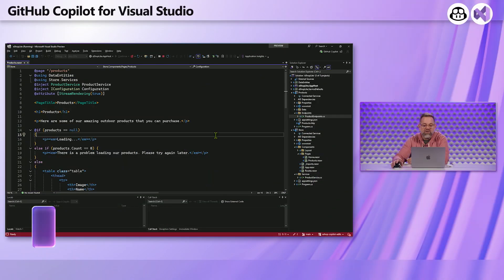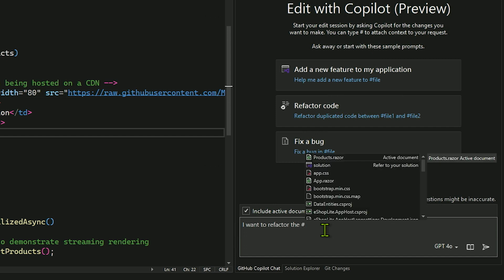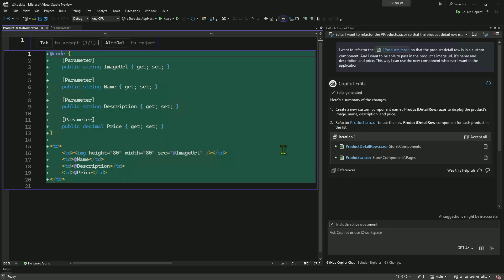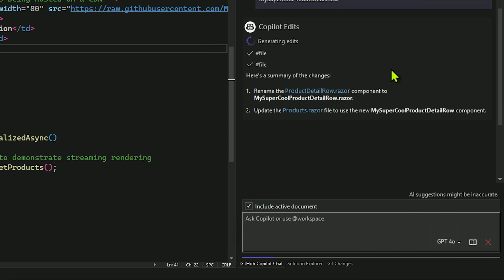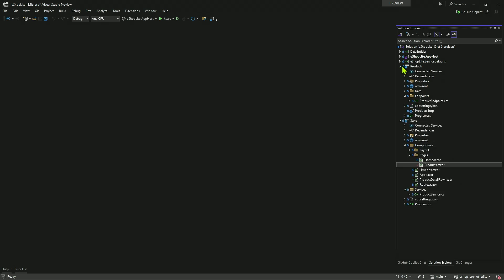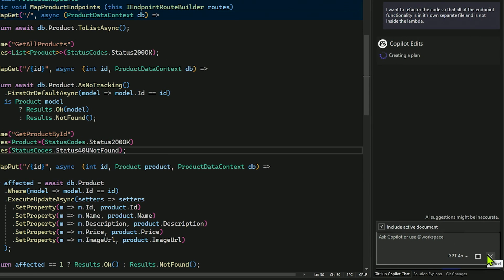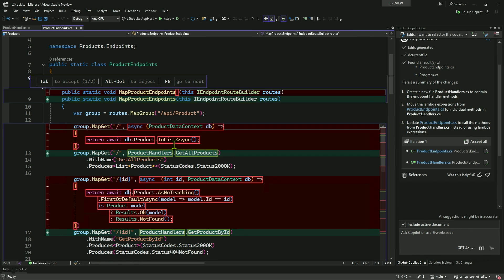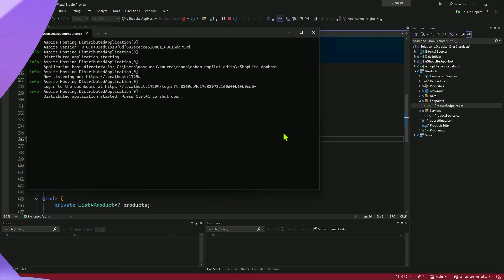Multi-file Editing for GitHub Copilot in Visual Studio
Learn how you can get GitHub Copilot to suggest and make changes across multiple files at once based off the changes that you describe you want to make to your code base with Visual Studio and GitHub Copilot Edit feature.

Chapters:
00:00 - Introduction
01:26 - A simple edit
07:04 - A more complex edit with more vague instructions
11:18 - Check your work, fixing an issue
12:16 - Summary